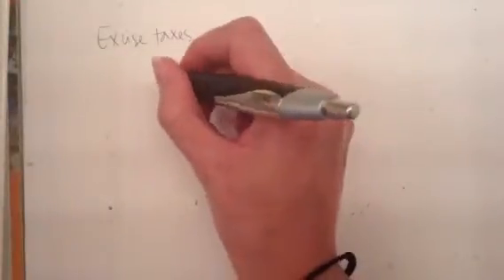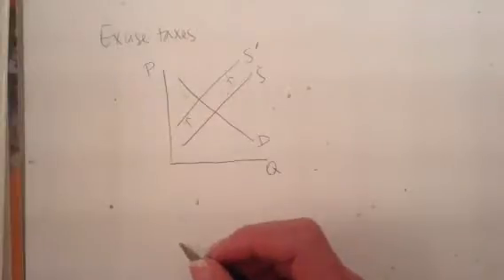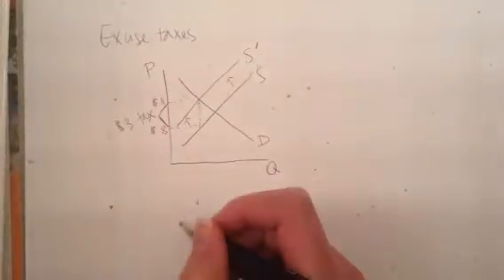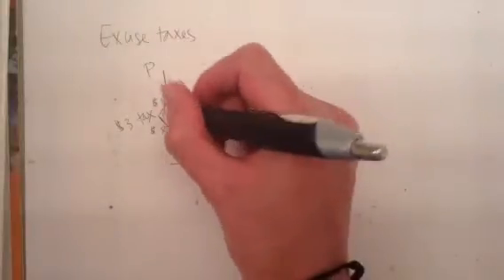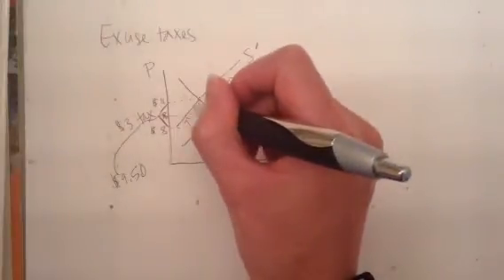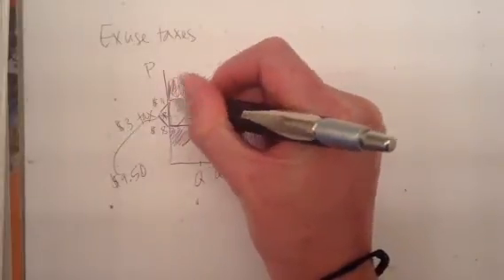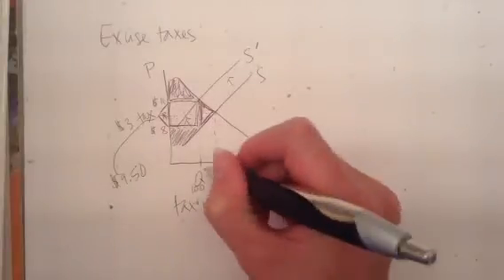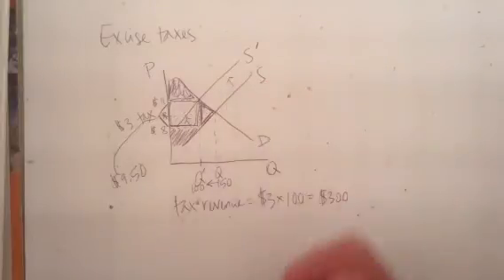AP Micro - Excise taxes and tax incidence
In this video I'll walk you through the process of measuring an excise tax, the tax incidence, changes to consumer and producer surplus, and deadweight loss.